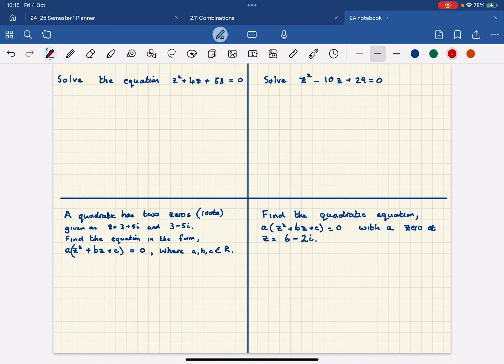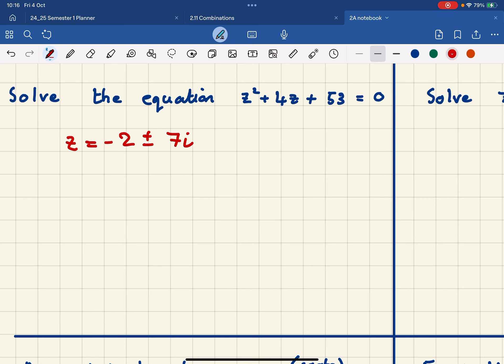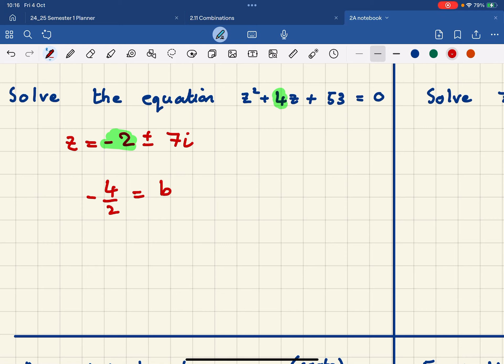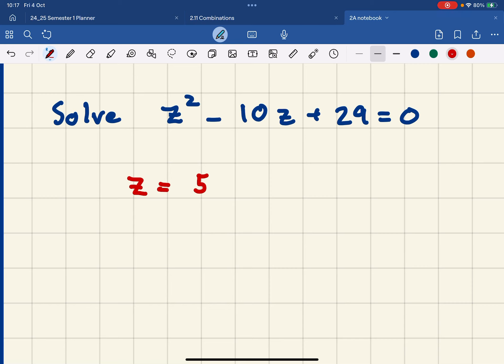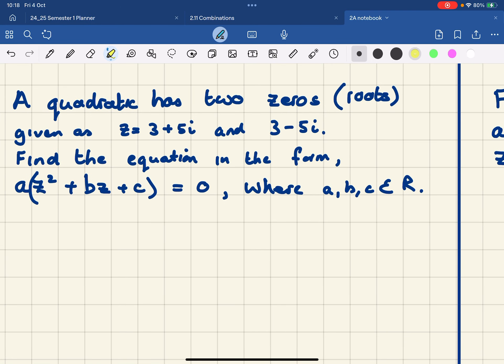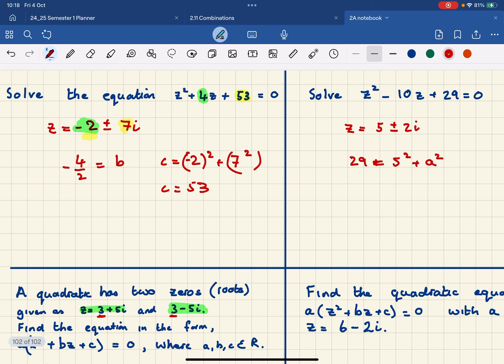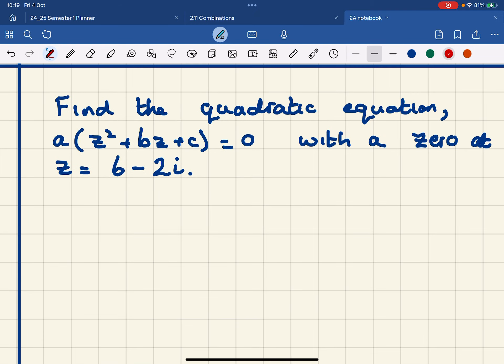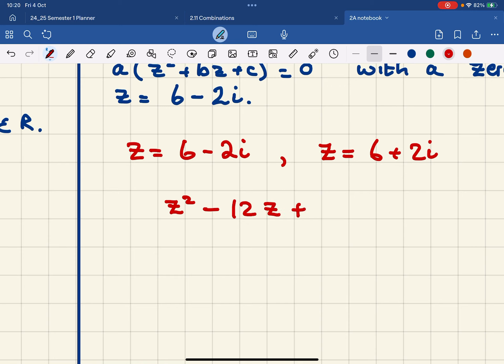Complex Number and Quadratic Equations 1